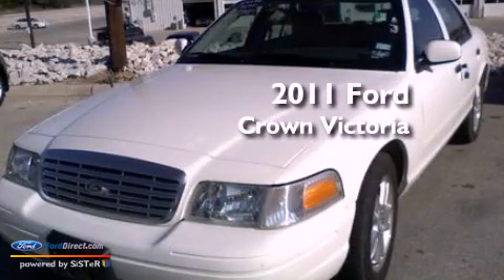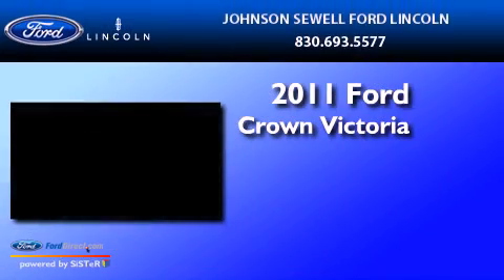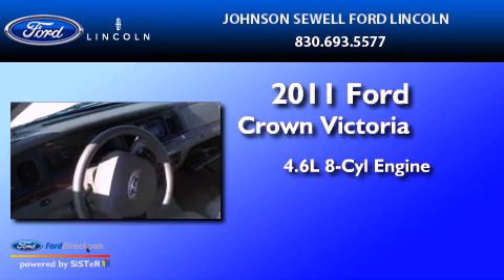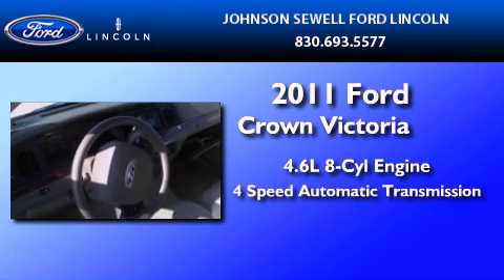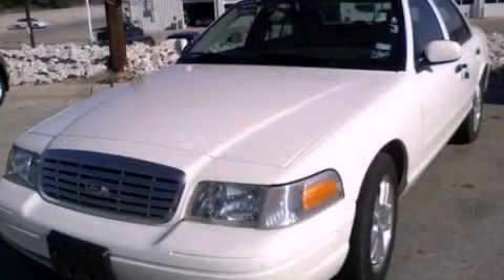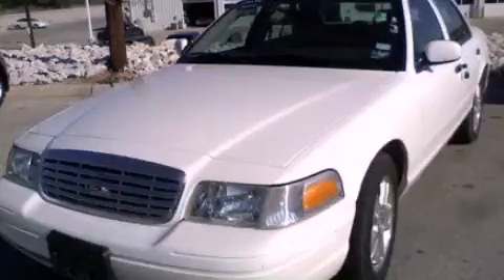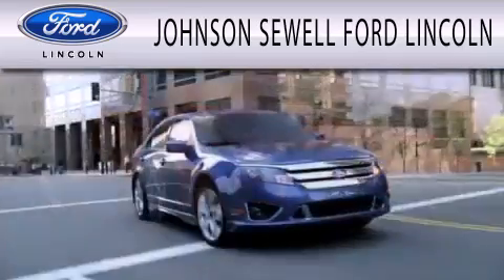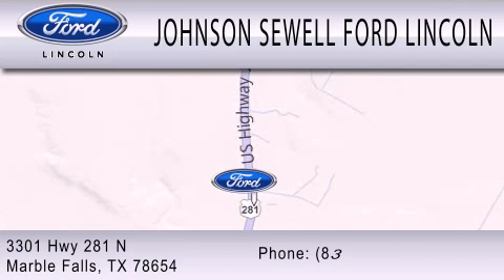2011 Ford Crown Victoria Marble Falls TX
Year : 2011
 Make : Ford
 Model : Crown Victoria
 Engine : 4.6L V8 16V MPFI SOHC FLEXIBLE FUEL
 Trans . : 4-SPEED AUTOMATIC
 Exterior : WHITE
 Miles : 16,153
 Interior : TAN
 Stock : PE9570